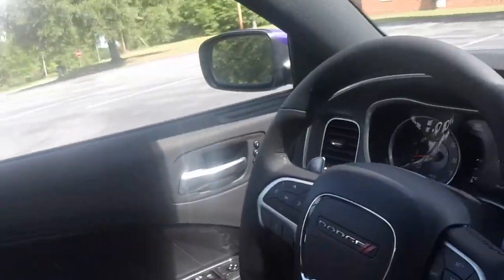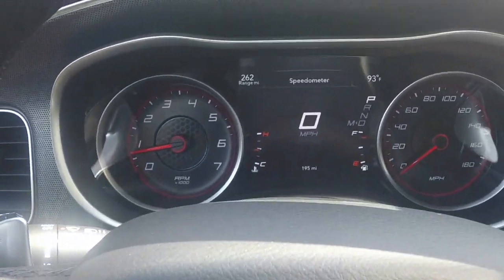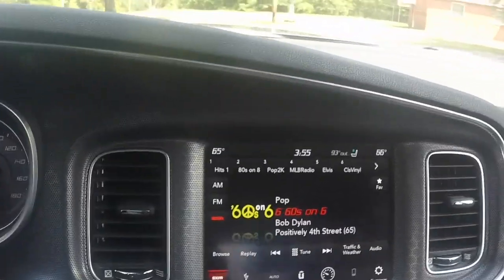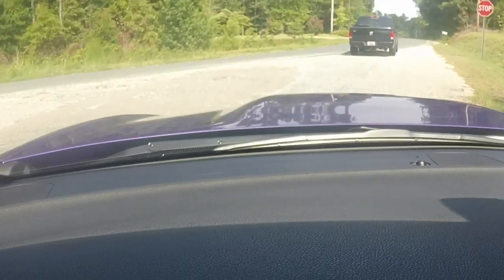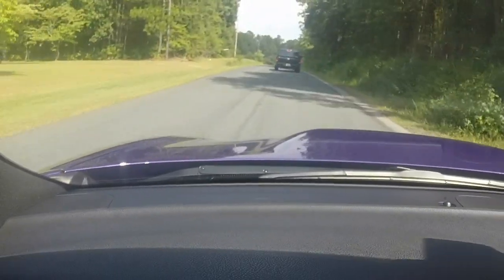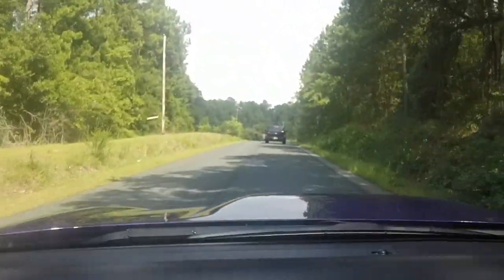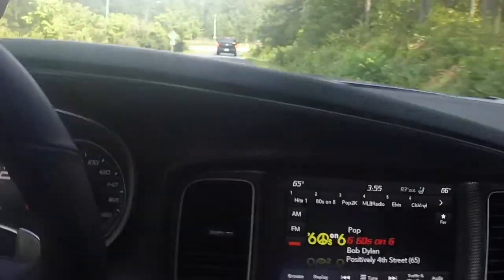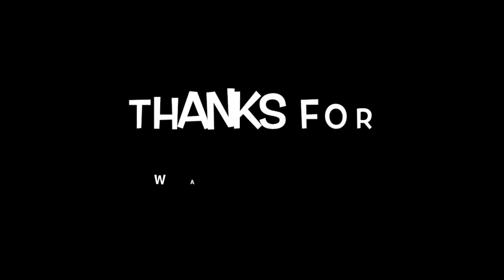Taking Delivery of my 2018 Scat Pack Charger!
This car was purchased through Steve White Motors!

The background beats belong to:
If you need beats for your videos or music hit him up!